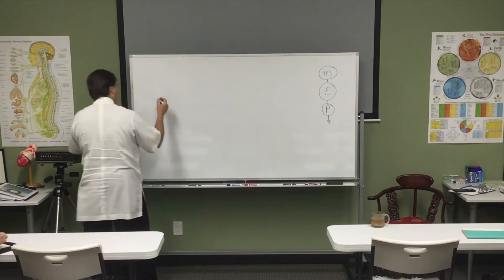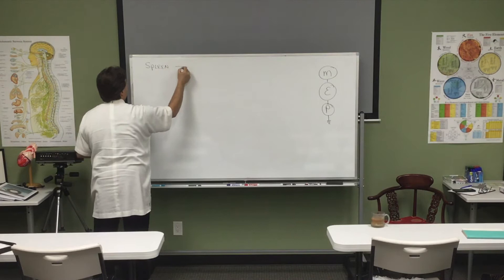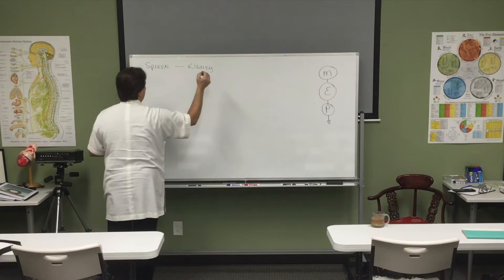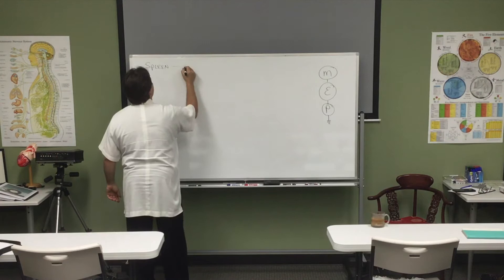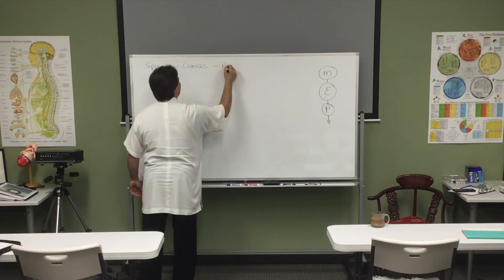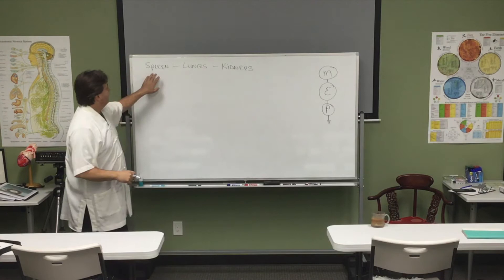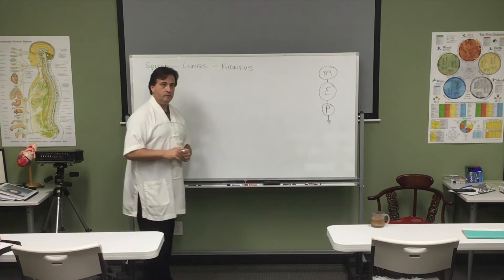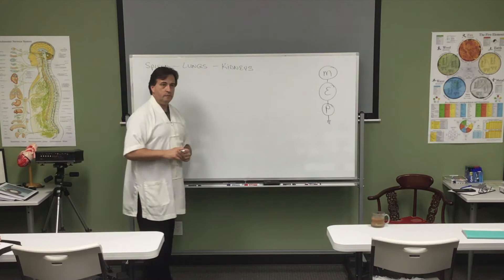Medical Qigong 101 014 - Exploring the 5 Element Challenges with COVID-19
COVID-19 and its impact on the world, both near and far, is still yet to be fully realized. Our prayers go out to those who are most impacted by COVID-19 that they may find comfort during this difficult time. In this week's class, we took time to continue our exploration of 5 Element relationships but through the lens of COVID-19. This is not offered as medical advice but as a way to manage our fears and anxieties around the unknown which lies ahead.

As a small, family owned business, this impacts SimplyAware significantly with uncertainty as to when business will be back to an NEW NORMAL.

Join us each week for a new conversation and perspectives on Medical Qigong using plain language so that you can take the information directly into your life.

If you are in the Dallas, Texas area, please stop by and join us in live discussion. This class is an exploration, not a curriculum driven program, no prior experience / training is necessary.